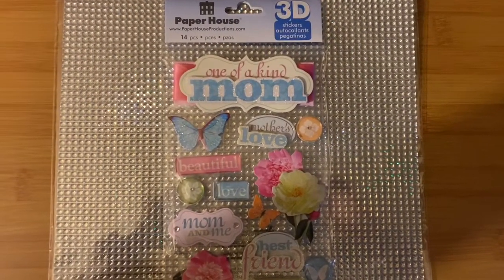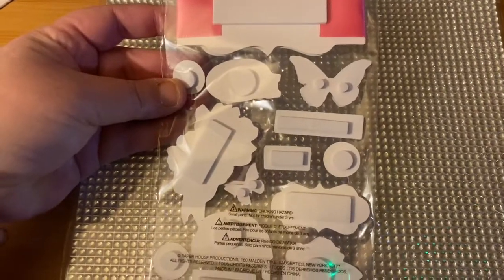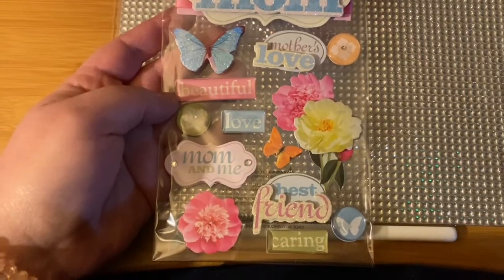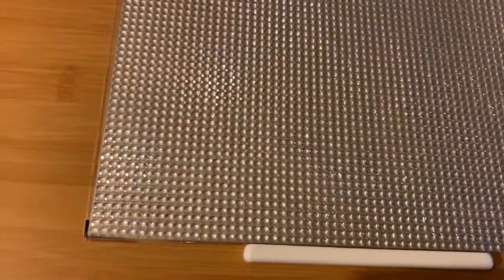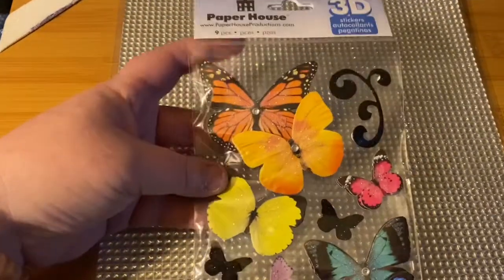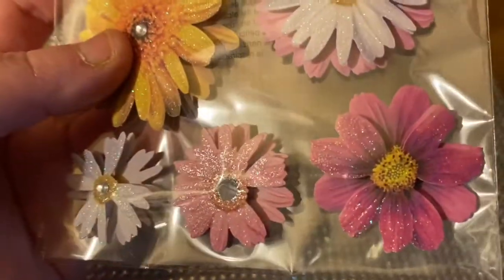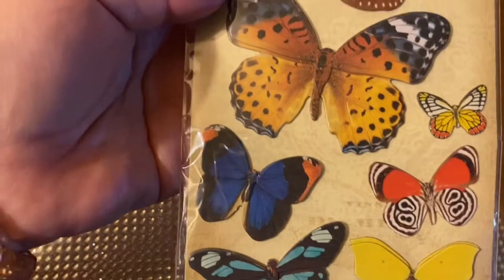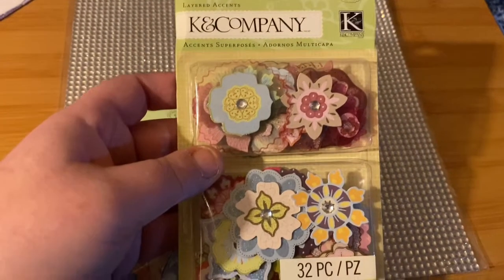Michael’s part 2B) sticker haul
Rest of my sticker haul and I’m sorry my mood is a bit down in this was very tired when I recorded it and I made a couple of mistakes but nothing new for me 😆!
Check out Kimmie at Kimmie’s Kitchens and more she is a sweetheart and this was the only video I did so far telling you about this lovely lady!!!
2nd mistake I called a blue a purple and the third mistake well I forget now lol 😆 maybe you’ll catch it at the end 🤷🏻‍♀️

Ok well this video is just the rest of my Michales sticker haul, stickers to do my clothes pin clips/magnets.

Only used my iMovie on my phone to do this video.

Thank you for flying over to Join my flutter for a bit today!!! It brightens up my cocoon for a little while!!! Thank you and remember just like butterflies 🦋 we are all different and all beautiful!